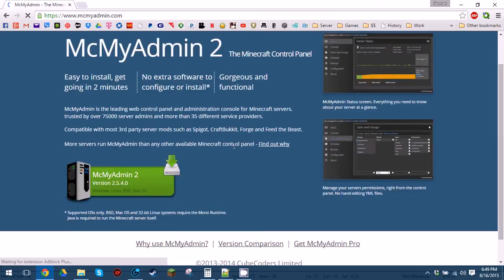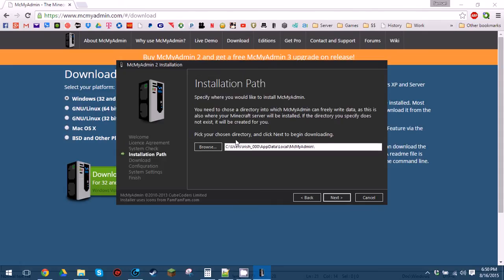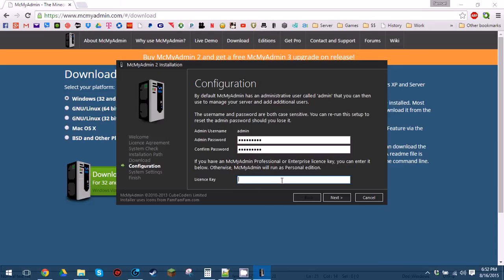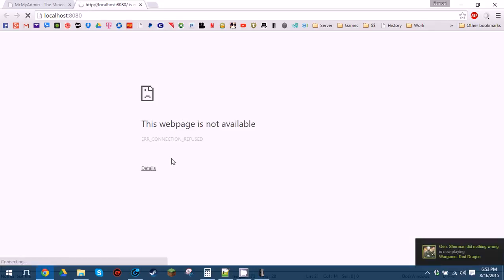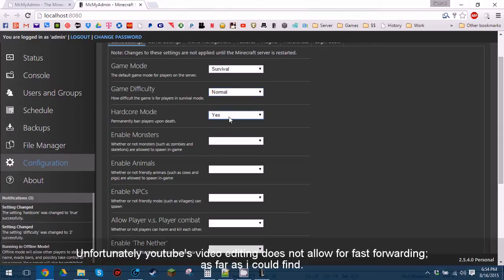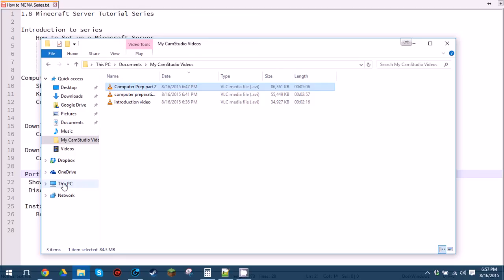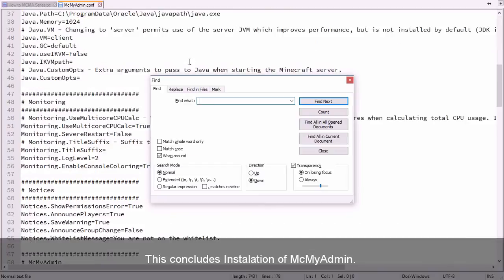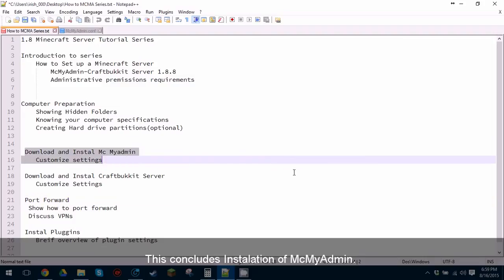Minecraft Server Tutorial: McMyAdmin Installation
McMyAdmin-Craftbukkit Server Tutorial: Episode 2, McMyAdmin Installation

This episode shows how to
"install McMyAdmin"
"Set some settings"
"modify amount of ram usable by the server"

I do talk somewhat slowly and so if you are a fast learner, remember that there is a video speed setting in youtube that you can use.